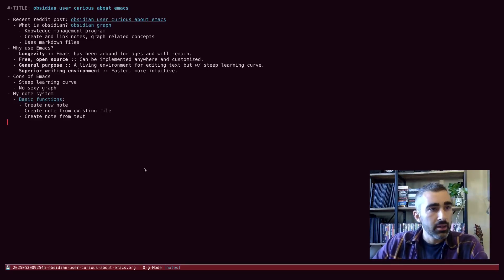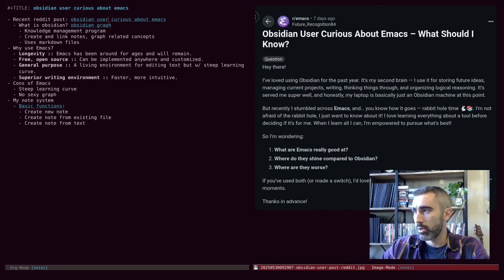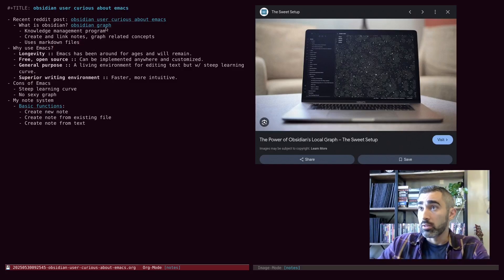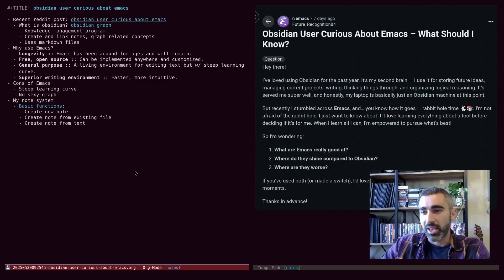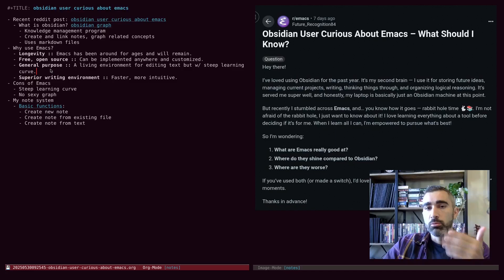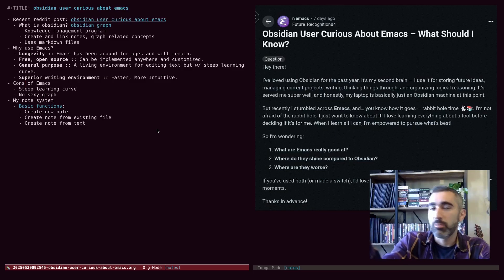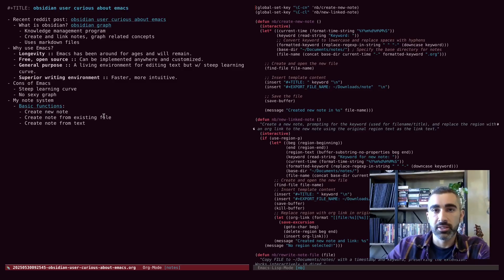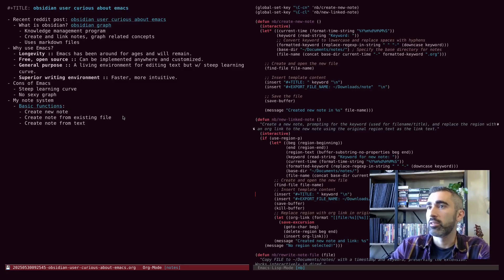Obsidian users curious about Emacs | Should we tell them it's better?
What is the better tool for building a second brain and taking smart notes? Obsidian users curious about Emacs are in for a world of delight and horror as they give Emacs a try. It's worth it!